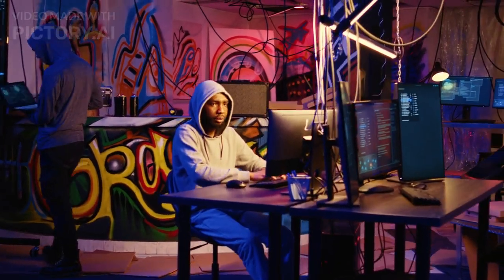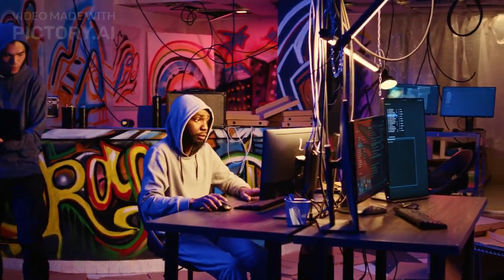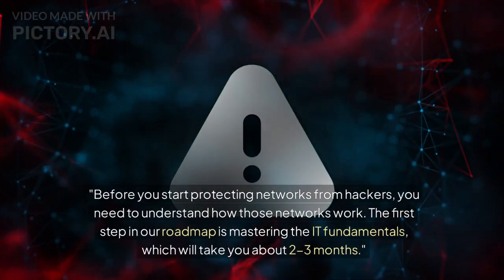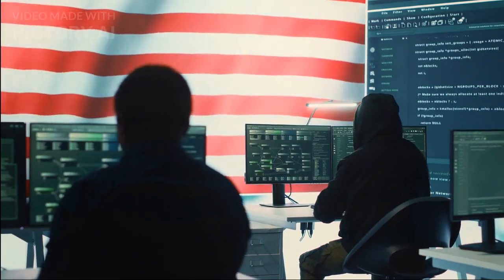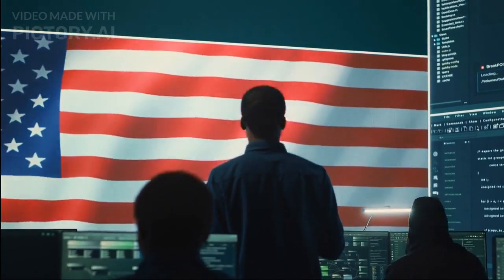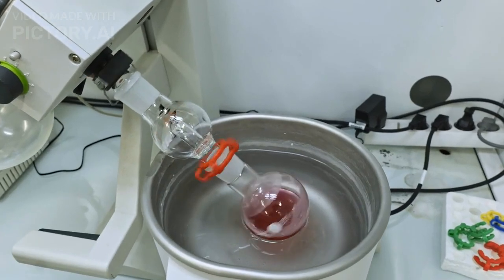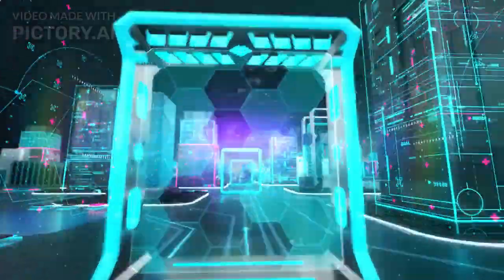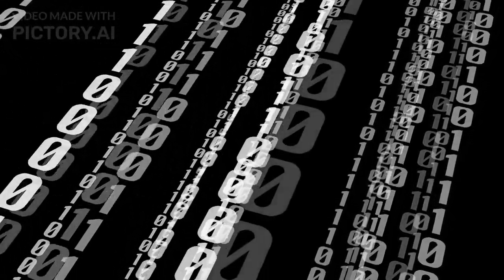How To Become A Cybersecurity Engineer (Junior Roadmap 2024)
Are you ready to dive into the booming world of cybersecurity? Whether you're just starting or looking to make the leap into this high-demand career, this video will give you a step-by-step roadmap to becoming a Junior Cybersecurity Engineer! 🔒

In this guide, we'll break down the essential skills, certifications, and tools you need to stand out in the cybersecurity job market. From network security fundamentals to ethical hacking, you'll learn how to build a solid foundation and stay ahead of the latest industry trends.

What You'll Learn:

      1. Key certifications to boost your career
      2. Must have technical skills in cybersecurity
      3. Practical tips to gain real-world experience
      4. The best resources to help you grow
      5. Insider advice from cybersecurity experts
📈 Don't miss out on new content every week where we explore cybersecurity trends, network defense tactics, and more

Roadmap to Becoming a Junior Cybersecurity Engineer
Cybersecurity career path 2024
How to Become a Junior Cybersecurity Engineer
Network security skills for beginners
Ethical hacking for beginners
Cybersecurity certifications roadmap
Entry-level cybersecurity jobs
Cybersecurity tutorials for beginners